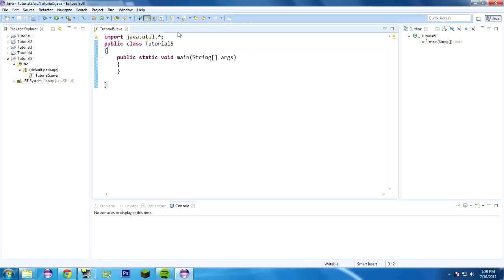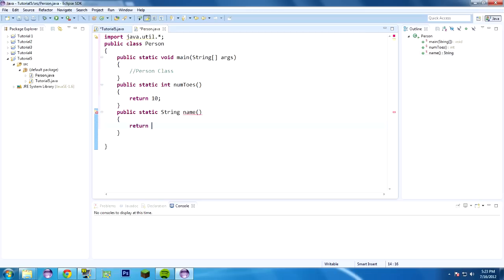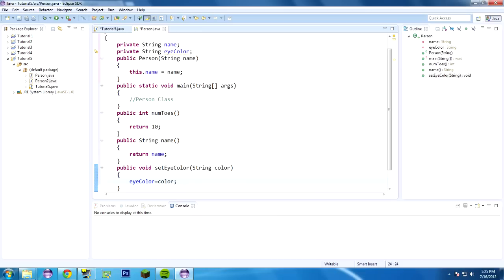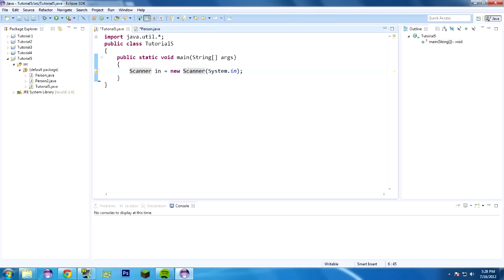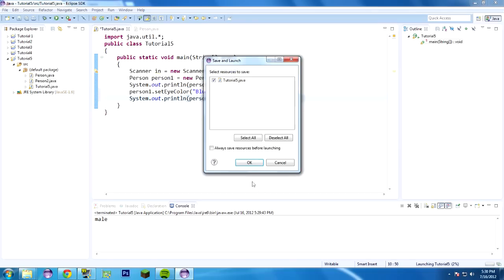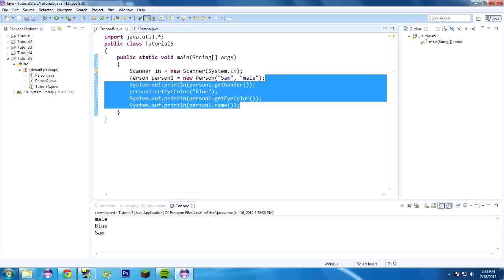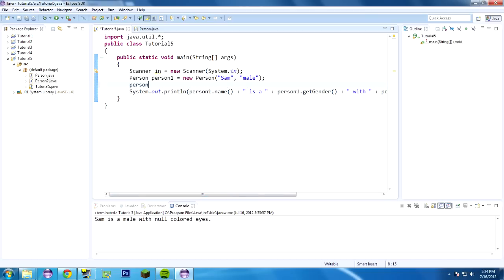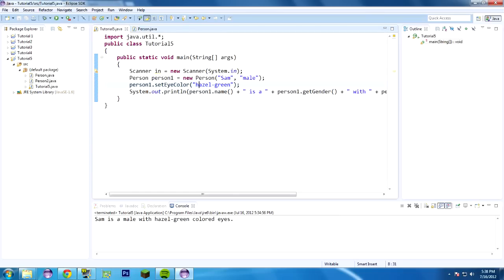Java Tutorial 5: Hello Objects!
Hello and welcome to Java! I'm going to be, in the coming weeks, uploading tutorial after tutorial on java! This specific video shows how to create your own class that can be initialized as an object, and how to use methods in there to get things done! This series will get you from no java experience at all to networking, creating multithreaded servers, getting user input, writing to and reading from files, 2D graphics, and more! Have any questions?